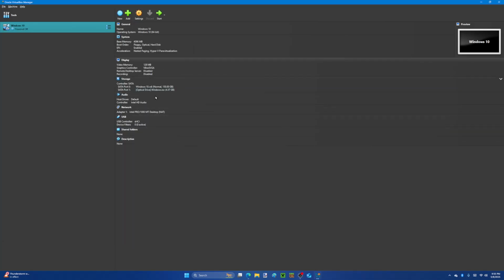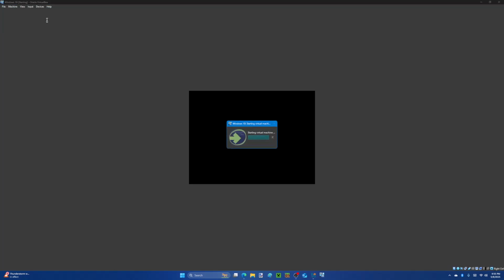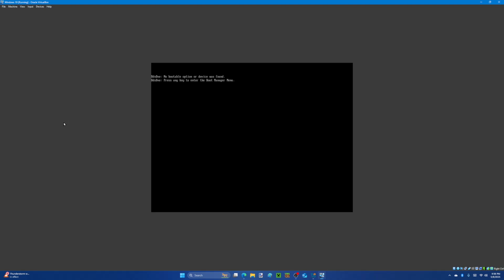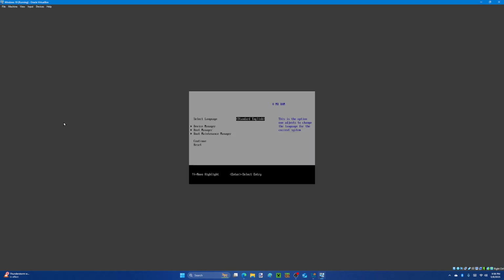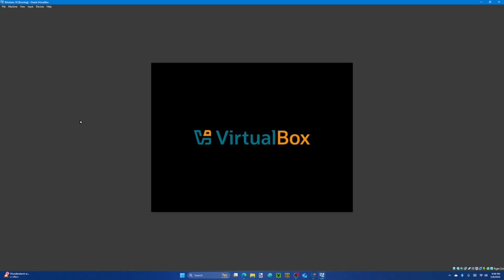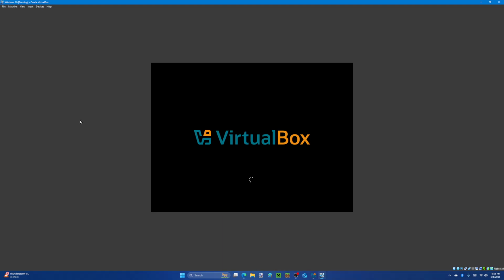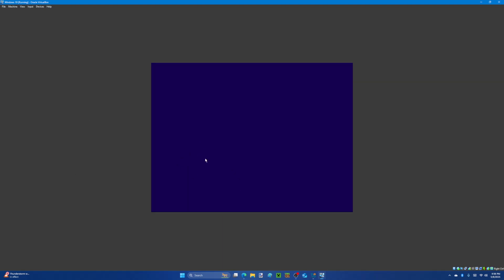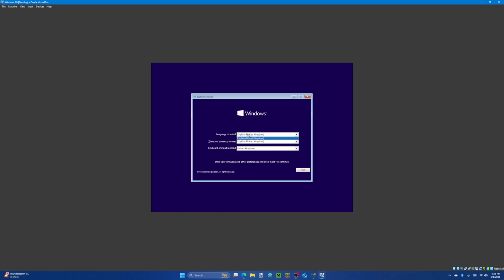How to fix: "FATAL: No bootable medium found!" In VirtualBox for WIN 10 & 11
In this video i will go step by step to fix the "No bootable medium found!" error in VirtualBox. Hope this works!!